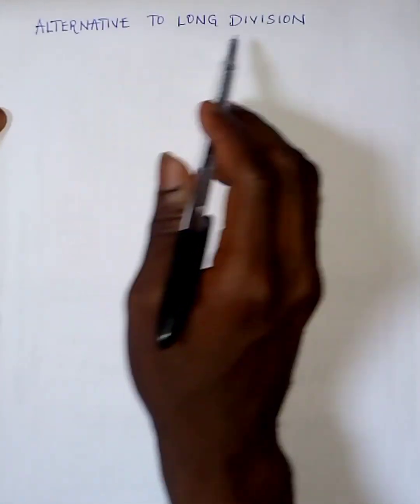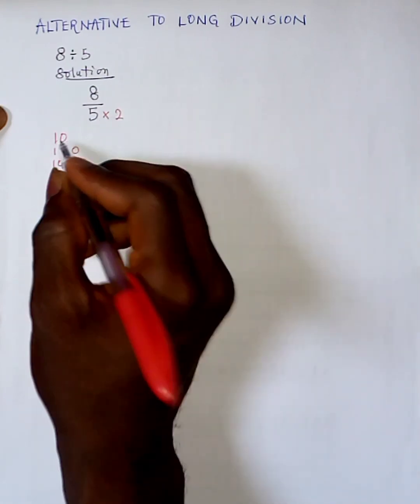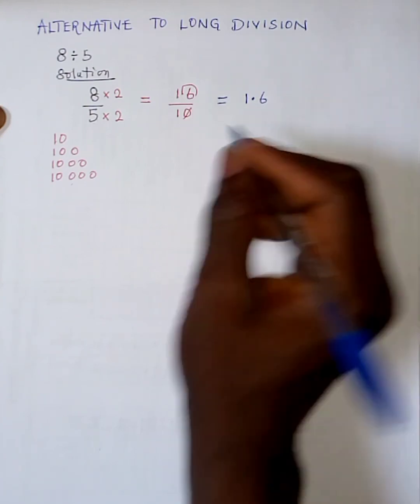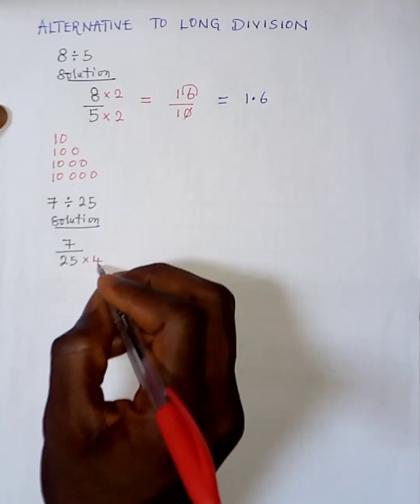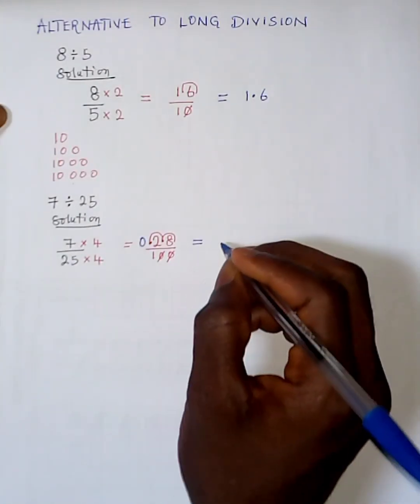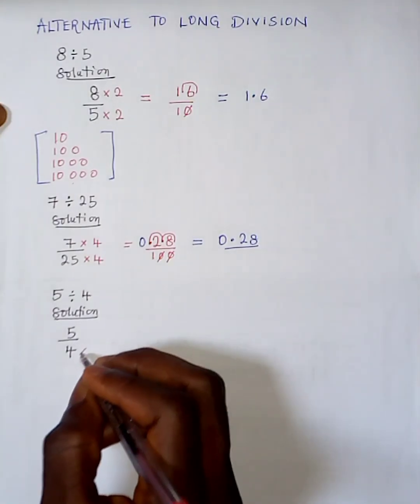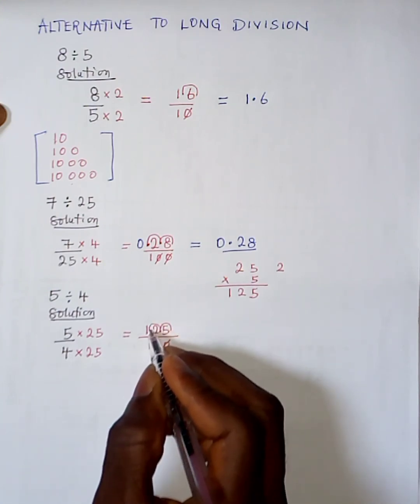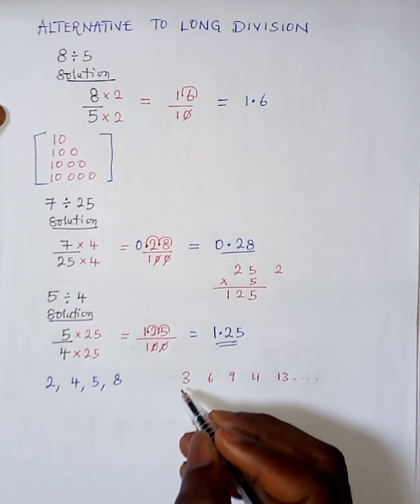Alternative to Long Division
This video provides an alternative approach to long division for special cases when the divisor or denominator of a fraction is either 2, 4, 5, 8, 20 or 25.